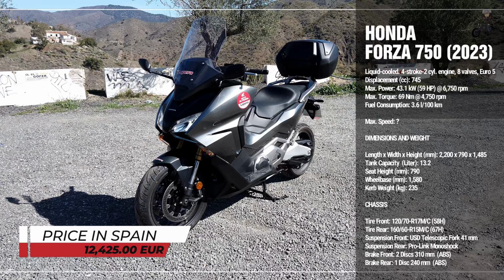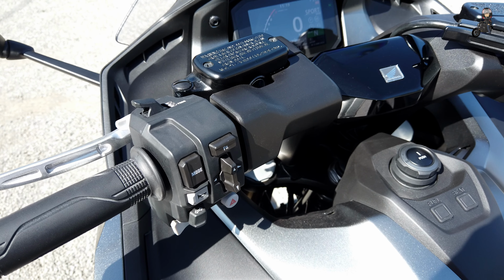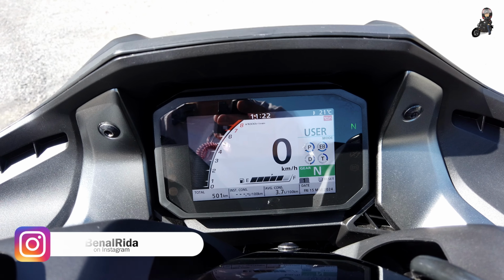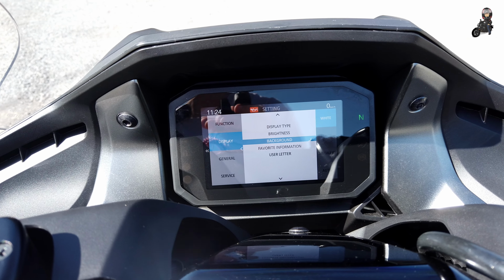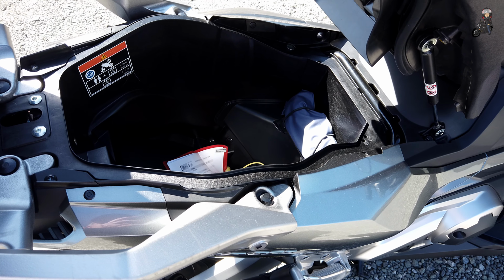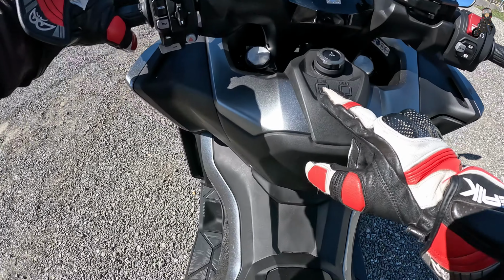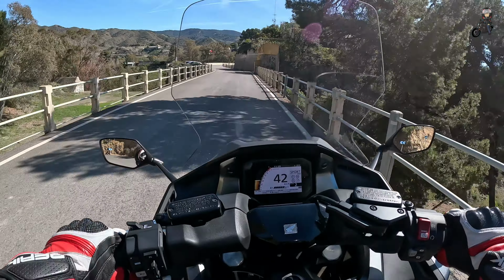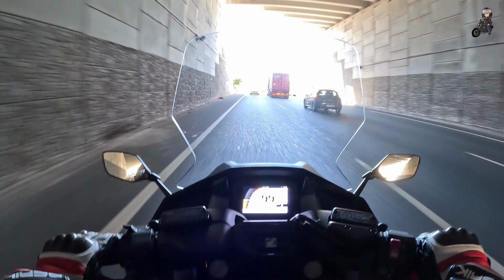Honda Forza 750 (2023) | Test Ride, Review, Walkaround, Soundcheck, 0 to 100 kph | VLOG 422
This is my test ride on the Honda Forza 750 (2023). No changes to the 2024 model year, only the colors.

¡Muchas gracias a Honda Lopera en Málaga por esta prueba de manejo!

Contents:

0:00 Start and intro
1:04 Walkaround and presentation
1:43 Controls, display and storage space
7:56 Soundcheck
8:34 Actual test ride (mountain road)
11:14 Acceleration test 0 to 100 kph
11:32 Ride on the highway
16:33 Verdict